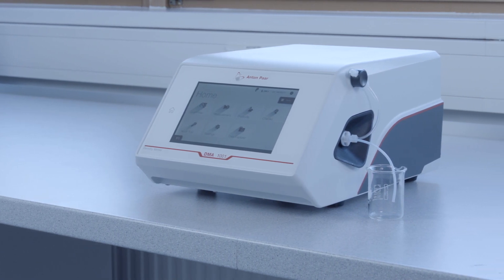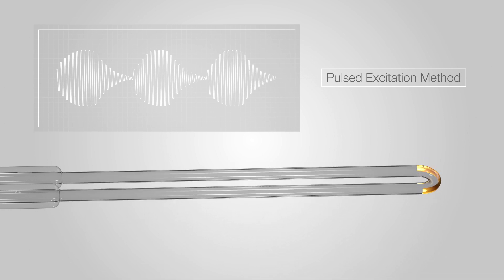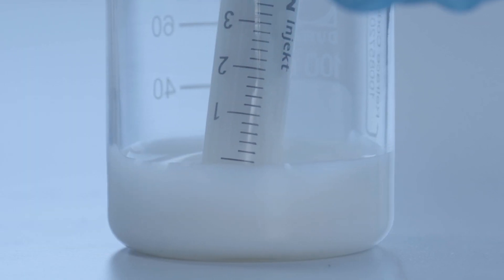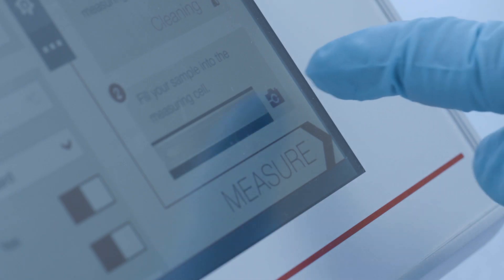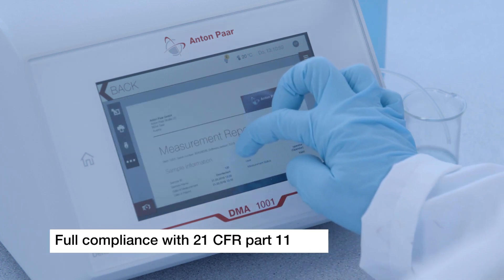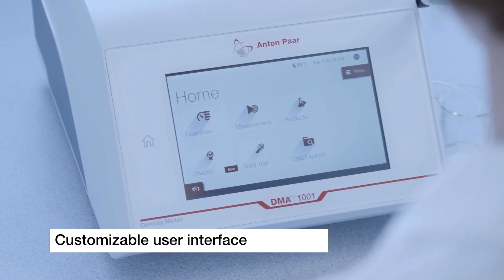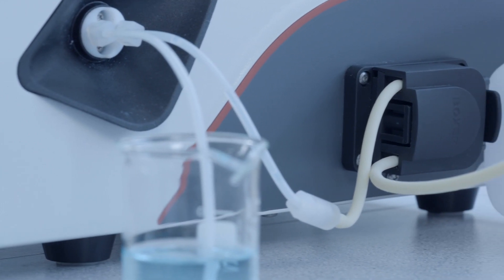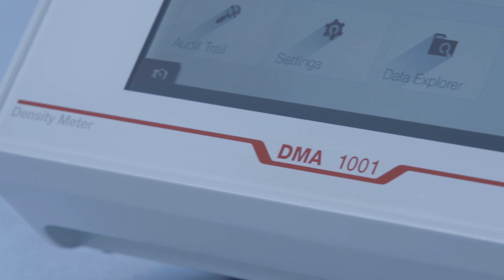DMA 1001. A density meter which meets industry lab standards at an unmatched price.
DMA 1001 has everything that industry standards for density measurement stipulate: 4-digits in density measuring accuracy. Based on comprehensive knowledge of the oscillation characteristics of the newly designed measuring cell, the applied patented Pulsed Excitation Method delivers the most stable density results.
But there’s more: the new unique one-point water adjustment is the quickest way to get your highly accurate measurement work started and is only available with DMA 1001.

Get ready for compliance with your industry standards by using the most straightforward lab density meter you can get.